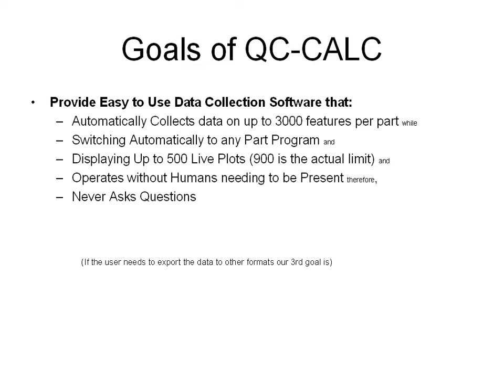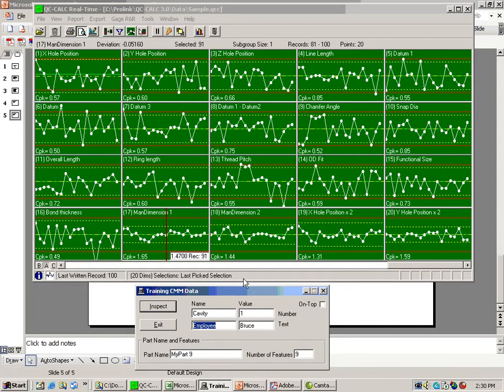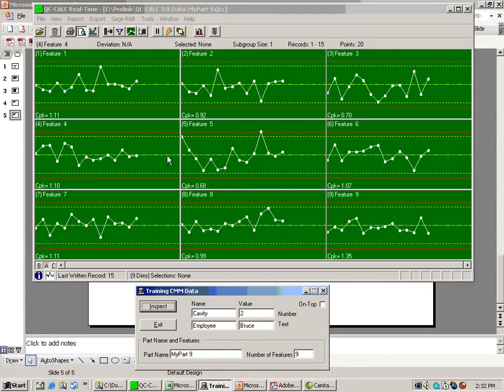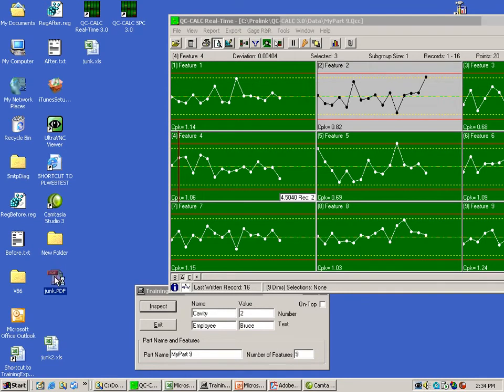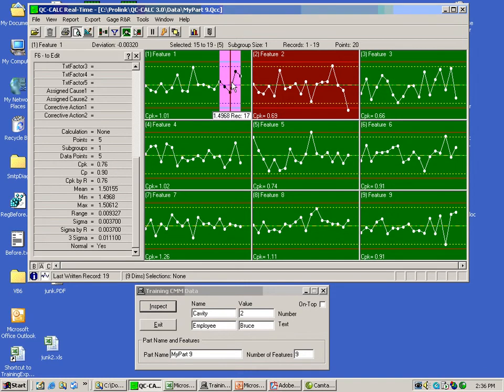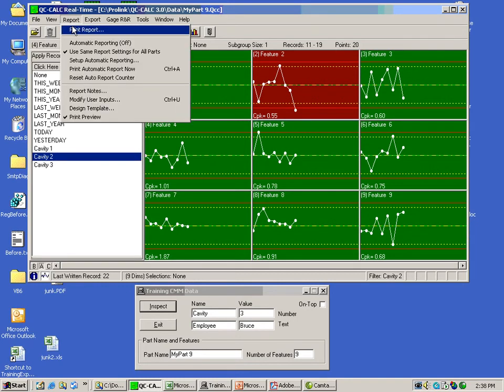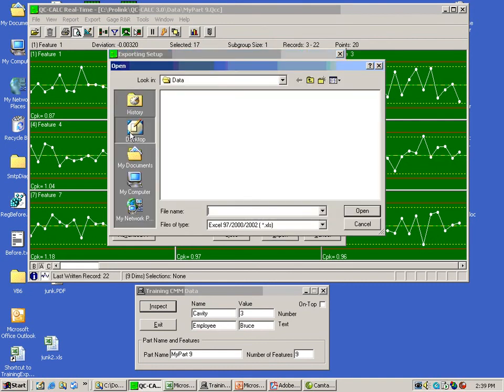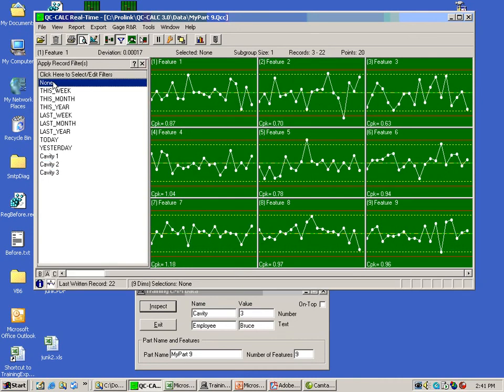Prolink QC CALC Real Time SPC Data Collection Software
Collect data from all your measurement systems in realtime. With visual warnings and notifications when a part is nearing out of any tolerances.
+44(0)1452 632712